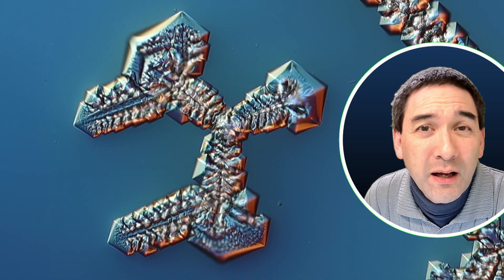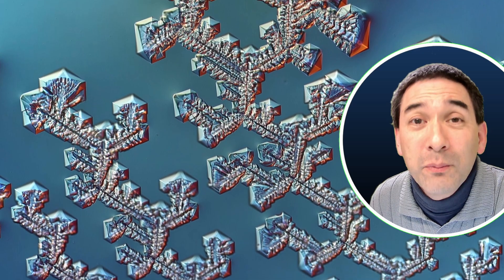Beautiful Crystals found in an unexpected place | Soy sauce under the microscope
I found some intricate crystals, which I put under the microscope. The crystals can be observed under polarized light.

SW200DL (introductory microscope)
Slides, Cover Glasses